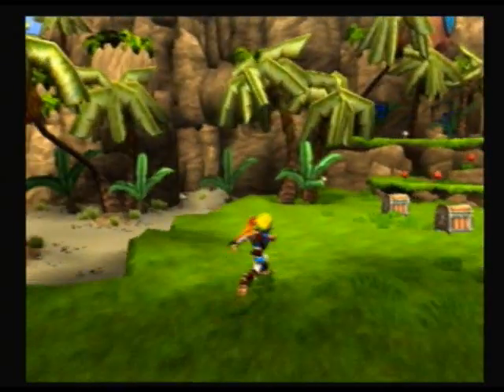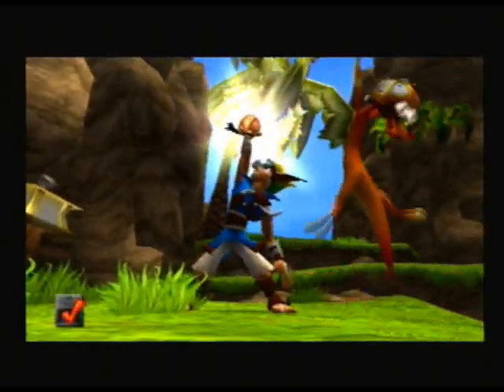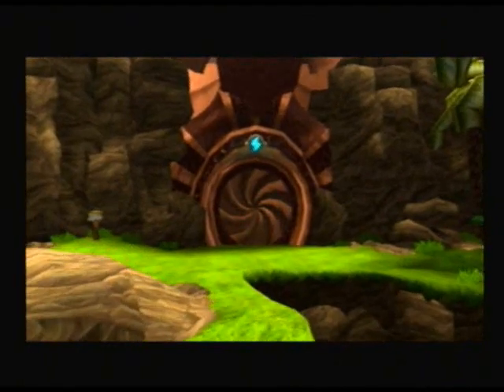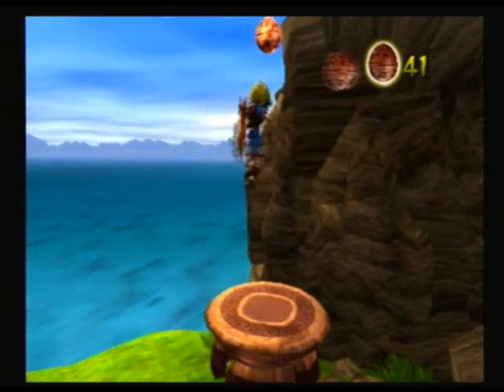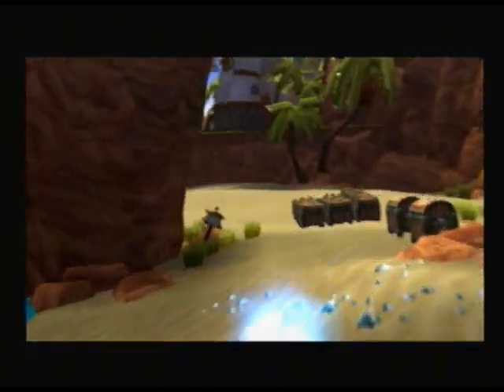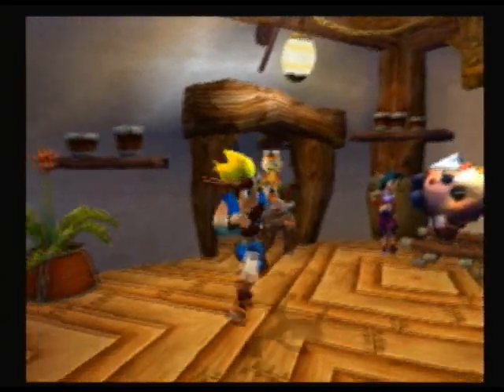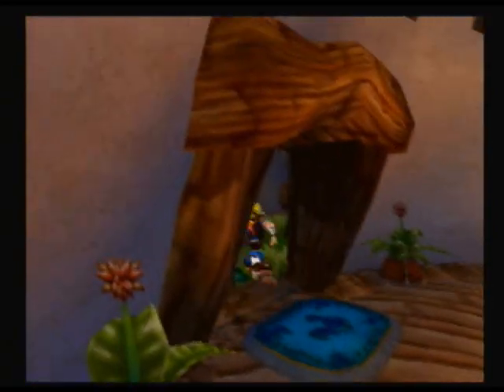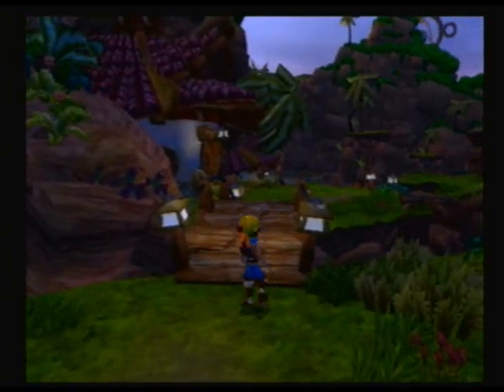Jak and Daxter Walkthrough part 2 - Tutorial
these videos will be going up daily along with any other videos i have planned to release :)

a like is always very much appreciated :D